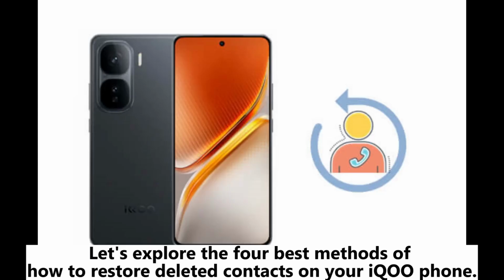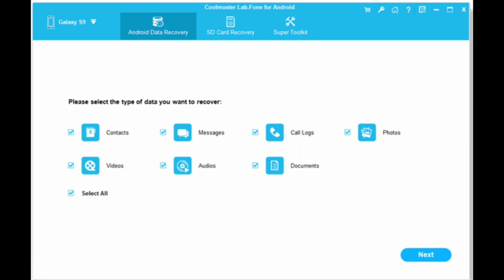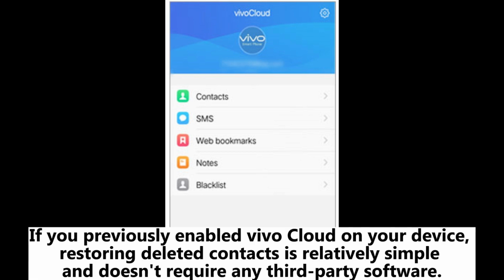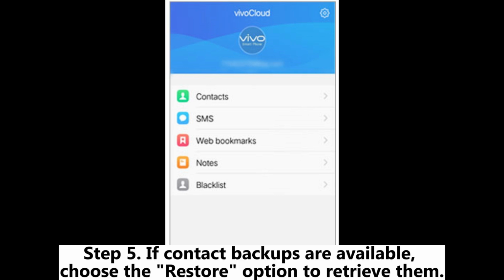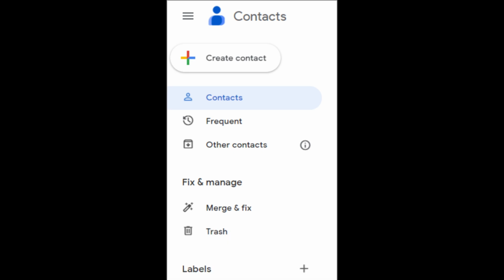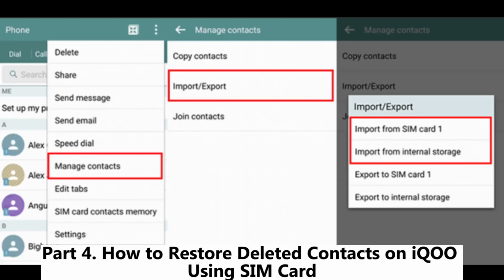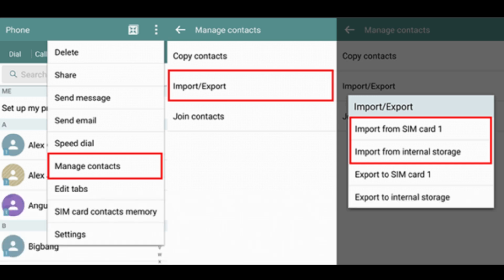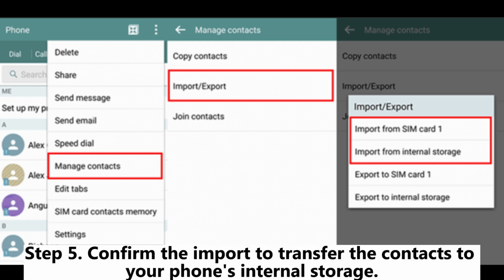How to Restore Deleted Contacts on iQOO Phone? [Solved]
Wondering how to restore deleted contacts on iQOO? This guide walks you through 4 proven methods, including Cloud, Google Contacts, SIM card, and more.

00:00 Start
00:07 Part 1. How to Restore Deleted Contacts on iQOO by Coolmuster Lab.Fone for Android
00:41 Part 2. How to Retrieve Deleted Contacts on iQOO with vivo Cloud
01:22 Part 3. How to Recover Deleted Contacts on iQOO via Google Contacts
02:05 Part 4. How to Restore Deleted Contacts on iQOO Using SIM Card